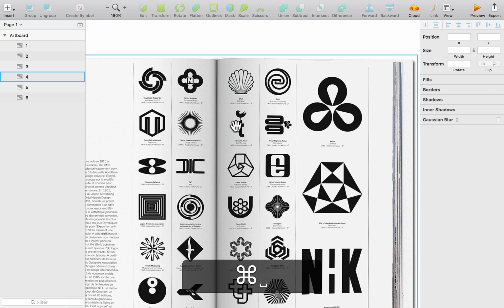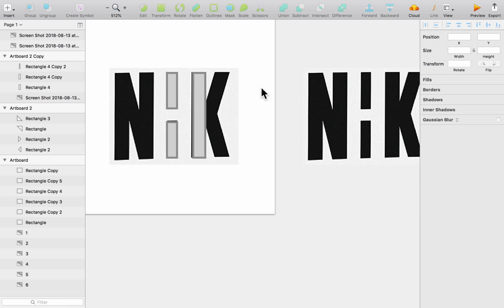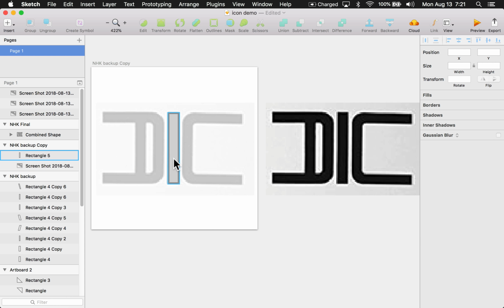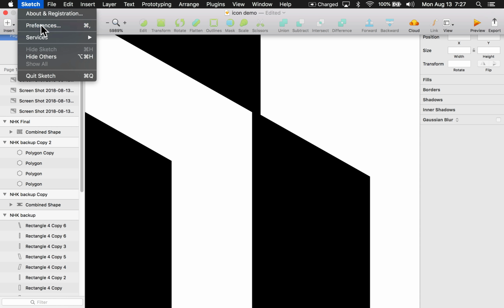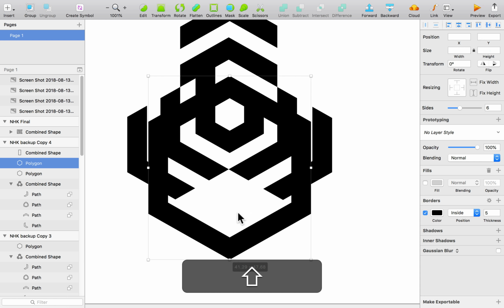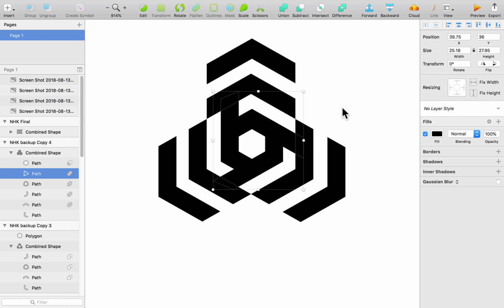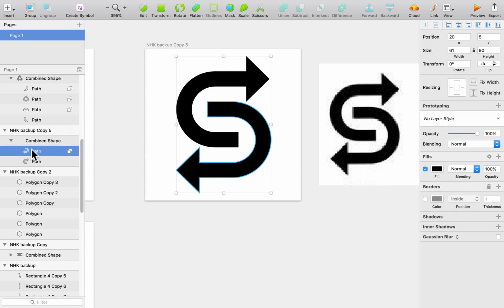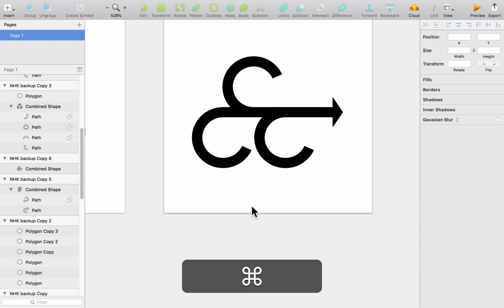Sketch Logo Design Tutorial part 1 (Design Without a Designer — Chapter 3: Logo Design Tutorial)